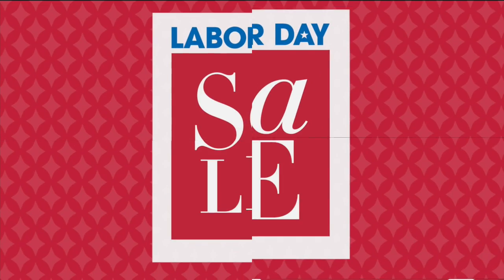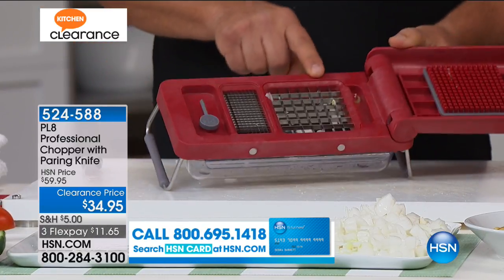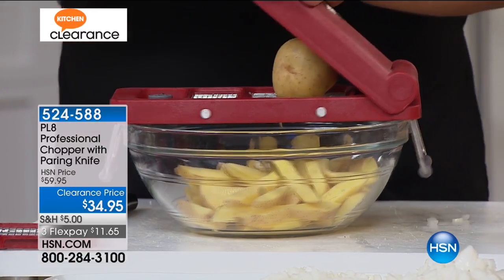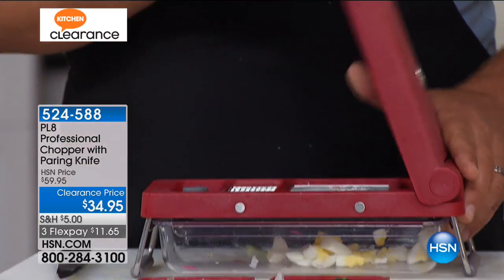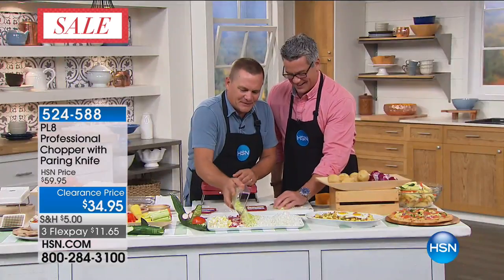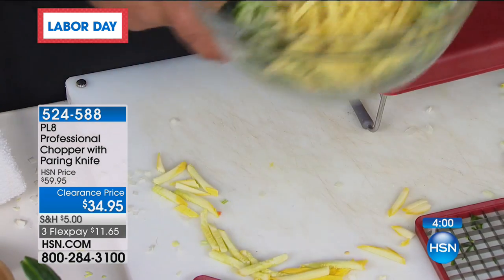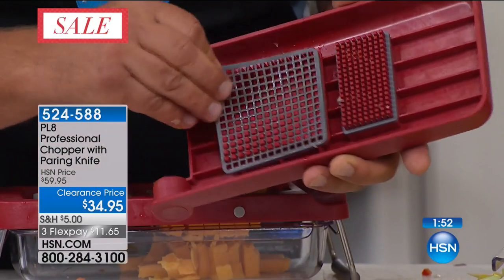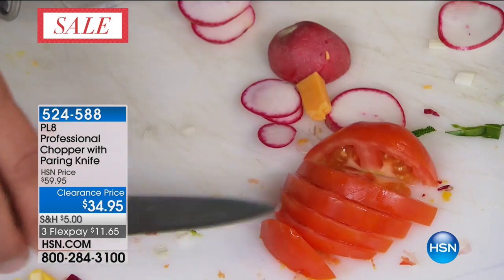PL8 Professional Chopper with 31/2" Paring Knife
Chop, dice and mince your way to flavorful meals in mere moments with this easytouse chopper and paring knife. You get consistently uniform results...